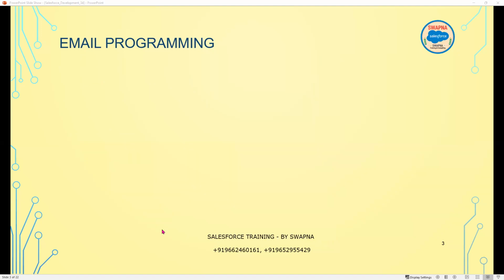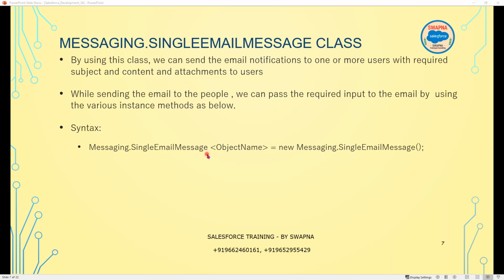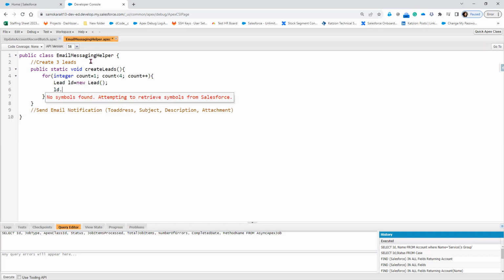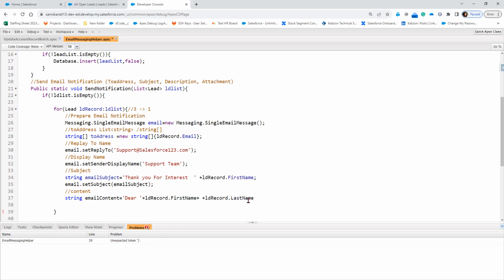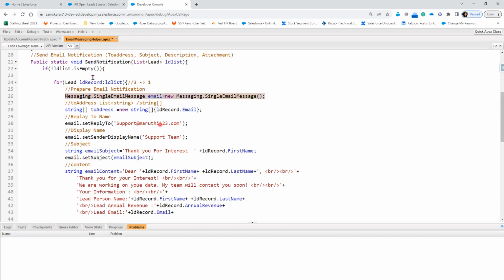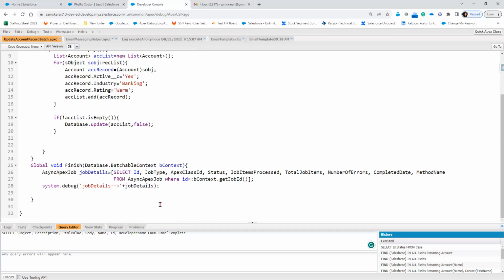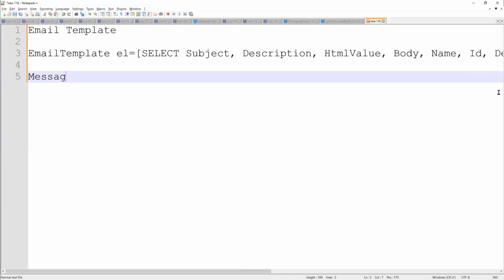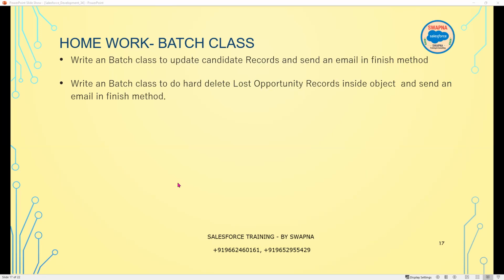35.SalesforceDevelopmentEmailProgramSingleEmailMessageClassMethodsSendEmailGovernorLimitsBatchClass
Email Programming
Messaging SingleEmailMessage Class
Methods
Send the Email
Use Case - Email Programming
Governor Limits - Batch Class